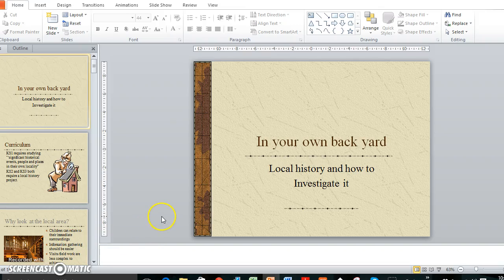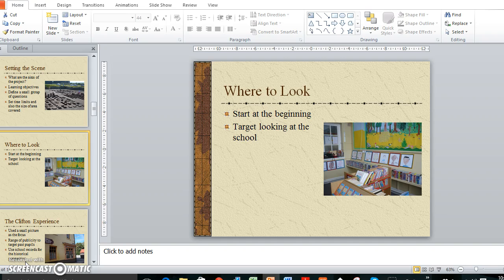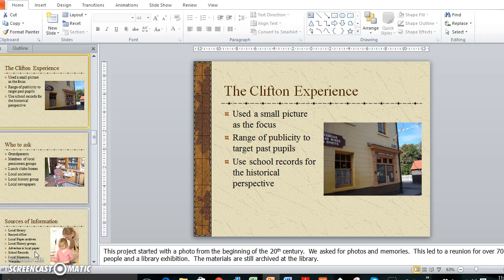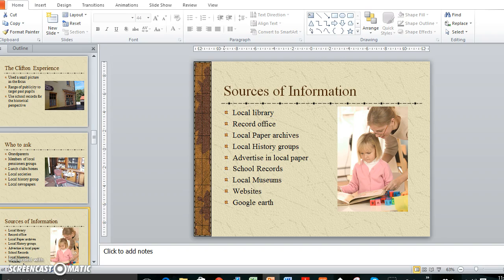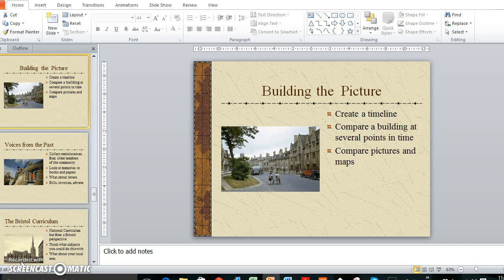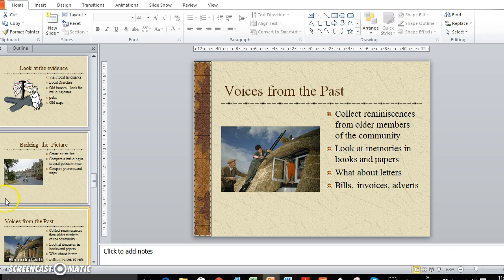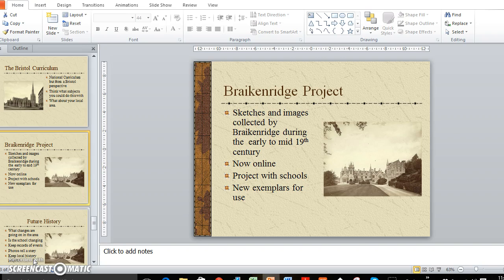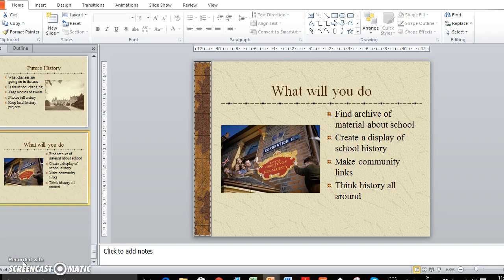In your own backyard:local history